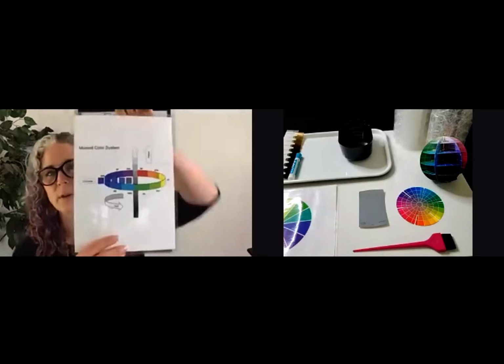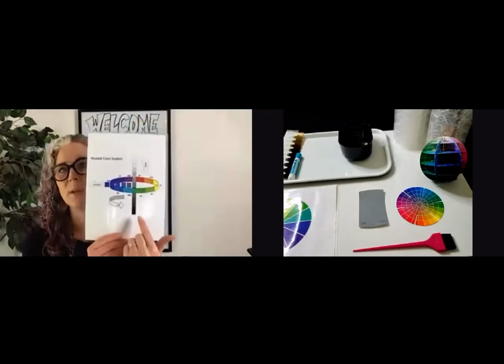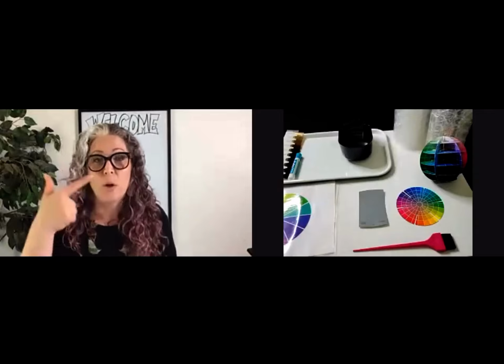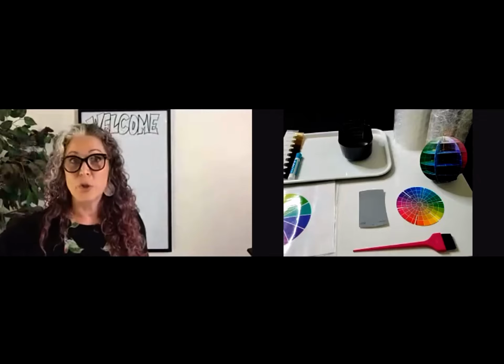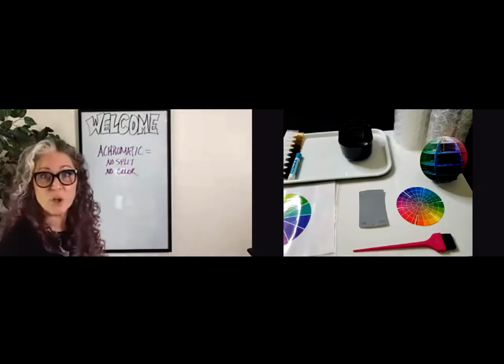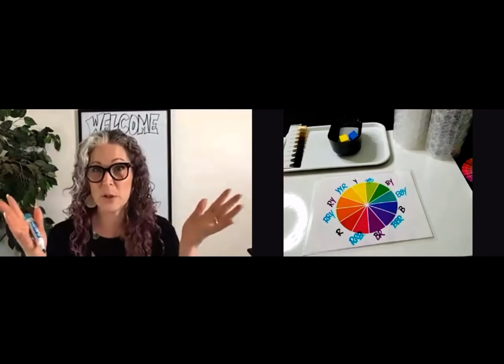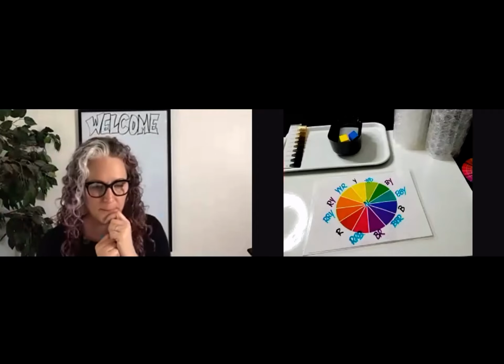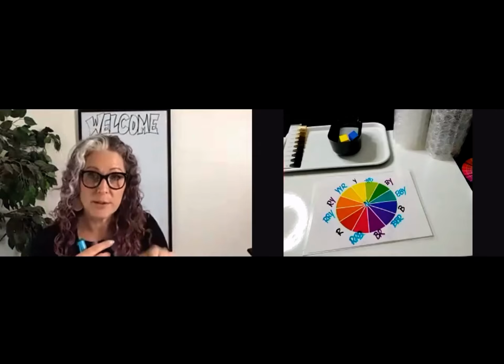Zkouška 1cast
Coloring